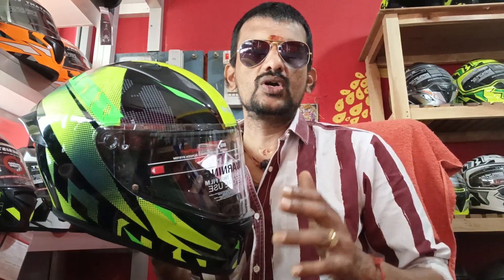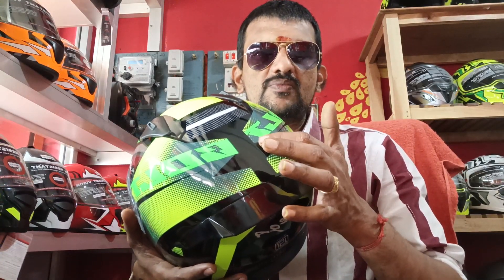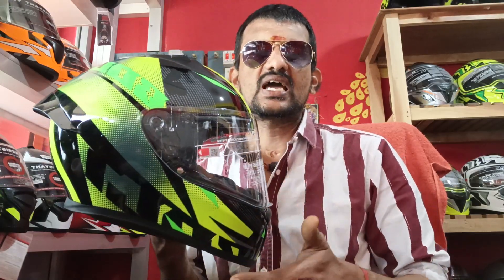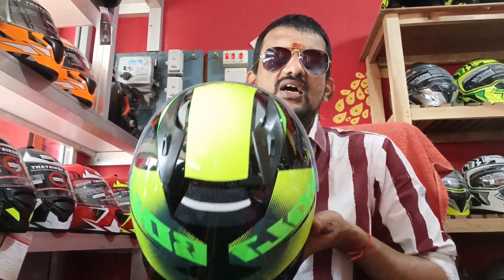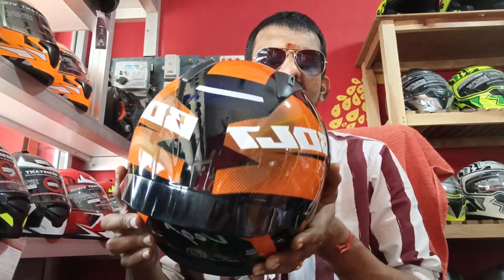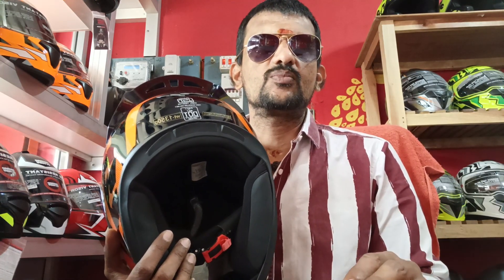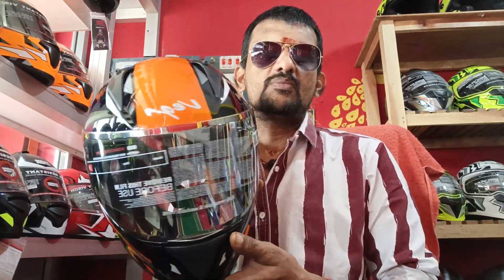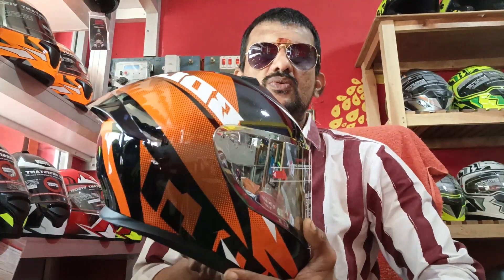VEGA BOLT RS1997 10% DISCOUNT 400 WORTH COMPLEMENT FREE COURIER AVAILABLE